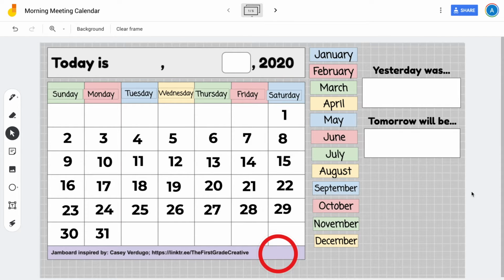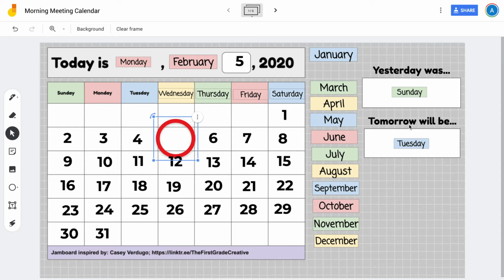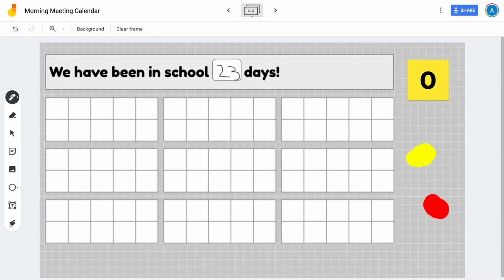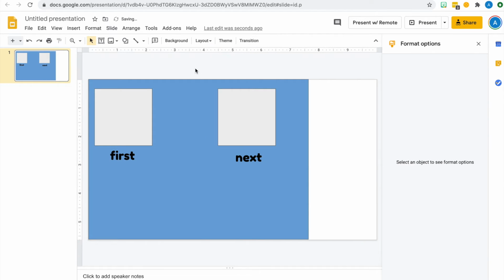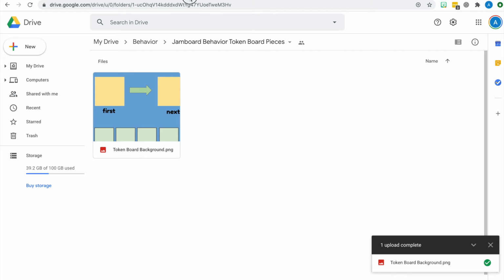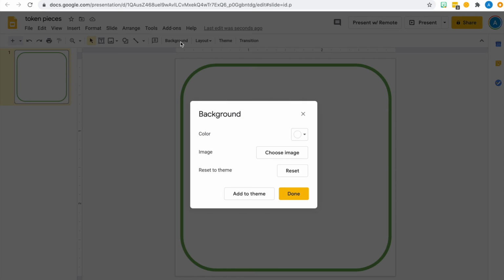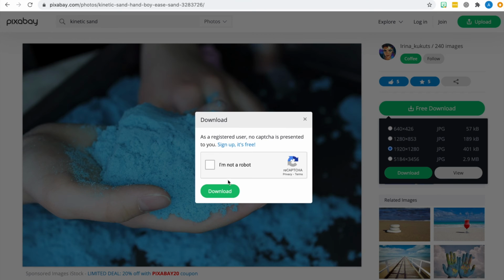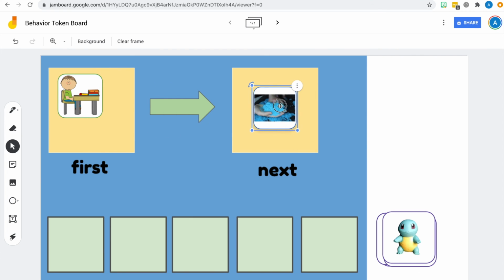Google Jamboard Tutorial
This tutorial demonstrates the use of a Morning Meeting calendar and then walks you through the creation of a behavior token board. The steps used to create the token board can be applied to anything you want to create using Jamboard.

The Jamboard morning meeting calendar was originally created in Google Slides by Casey Verdugo @TheFirstGradeCreative.